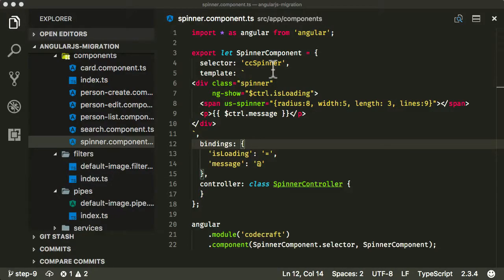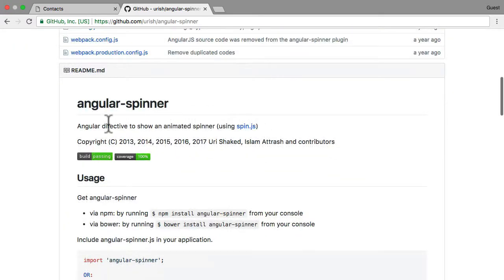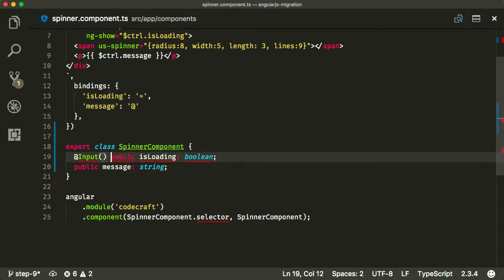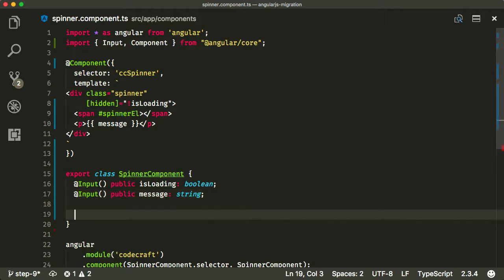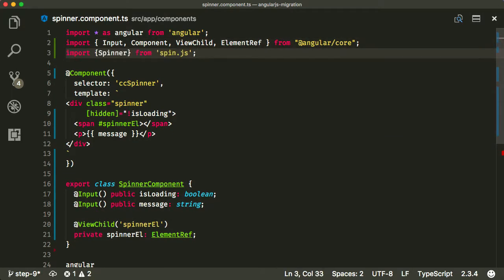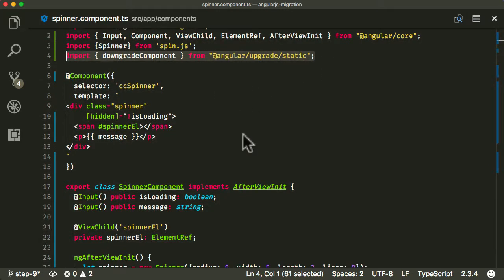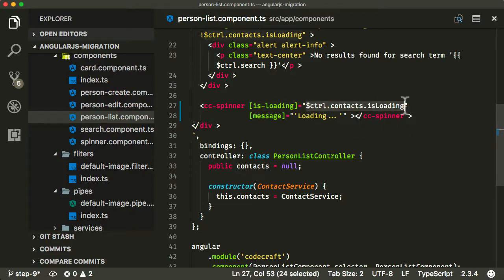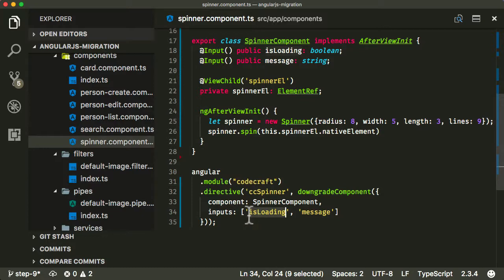EP 10.3 - AngularJS Migration / Step 8 - Migrate Components / Migrate SpinnerComponent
We are going to take a look at the spinner component, understand its usage in our application and finally implement it in Angular. So lets get started!